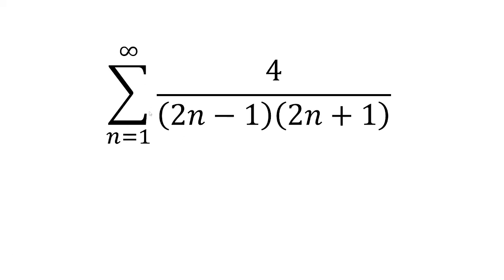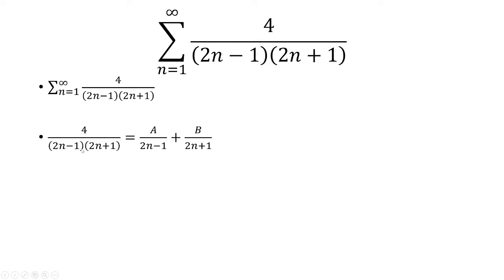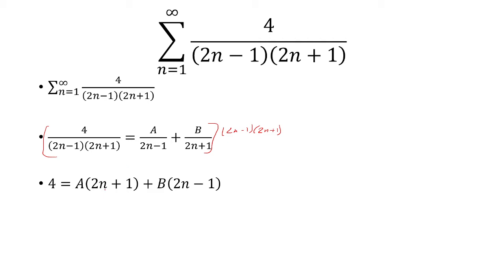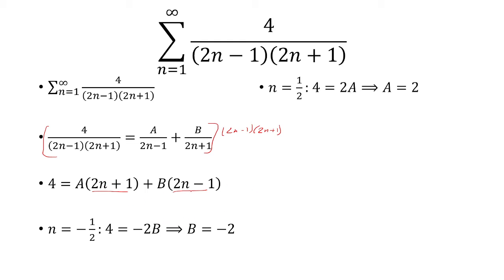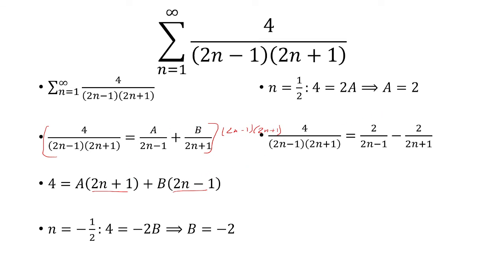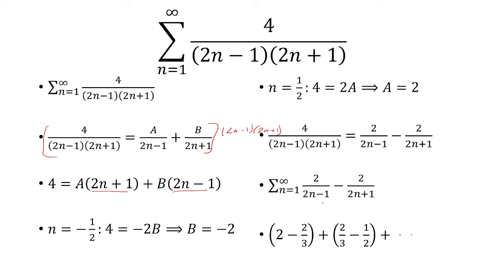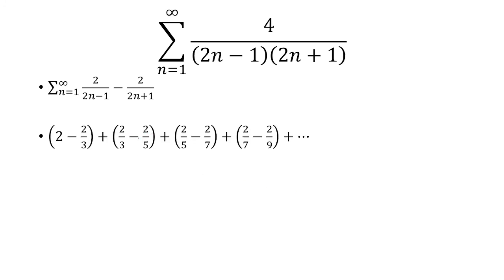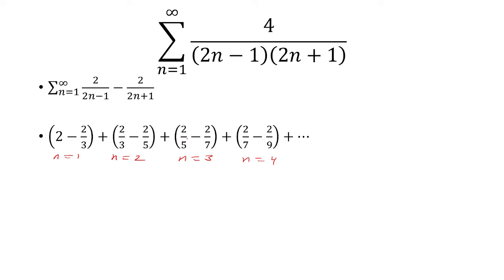Sum n=1 to infinity of 4/[(2n-1)(2n+1)]